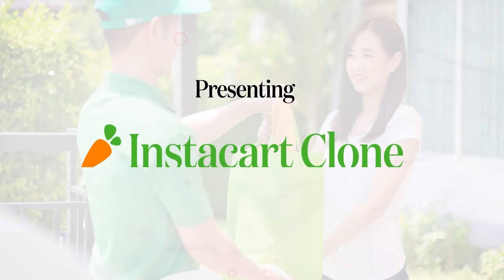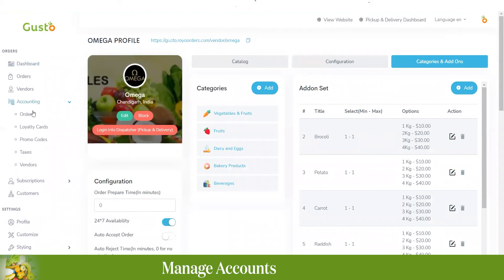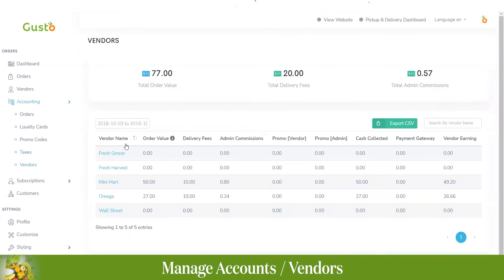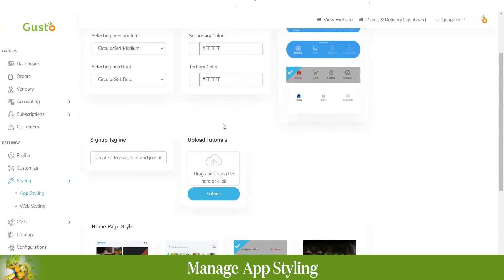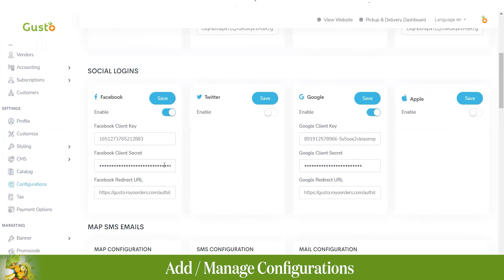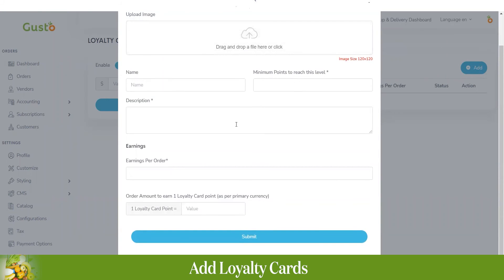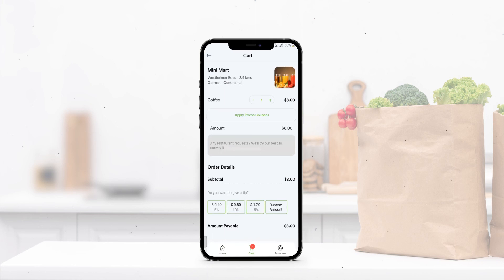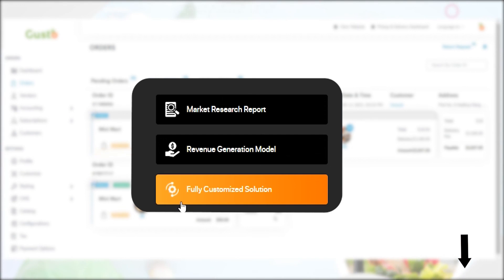Build Your Grocery Delivery App Like Instacart | Instacart Clone App | Grocery App Demo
If You Want your Grocery Delivery Business to achieve success like Instacart. Launch your Own Grocery Delivery App Today. Now is the best time to Launch your own branded On-Demand Grocery Delivery App like Instacart!
⬅️ to know more about the best Instacart Clone App Solution now!
In this video, we’ve covered the live demo of Instacart Like the Customer Ordering App & Admin Panel. To see the live functioning of the Advanced Grocery App Dispatcher Panel/Last-Mile Delivery/Fleet Management Solution, watch
Being a leading on-demand grocery app development company, Code Brew Labs presents - Instacart Clone. It’s a complete Instacart-like Grocery Delivery tech solution that includes :

- Branded Customer Ordering Website & App
- Delivery Agent App
- Dispatcher Panel
- Admin Dashboard

✅Here are the features you Get in this complete Instacart Clone Tech Solution

✅Want to know the Instacart Business Model? How Does Instacart Work? How Does Instacart Make Money? Have a 1:1 conversation with our experts

✅Download a Well-Researched Business Plan to Launch Online Grocery Delivery Marketplace

For any further queries about our Instacart Like App Development Services, Instacart Clone App or to discuss any amazing app idea you have in your mind, book free consultation

Timestamps:
00:00 - Introduction
00:46 - Advanced Admin Dashboard
01:23 - Order Management
01:38 - Manage Vendors
02:22 - Manage Accounts
04:19 - Add/Manage Subscription Plans
04:55 - Manage Customers
05:32 - Manage Profile
05:50 - Manage Customize
06:15 - Manage App/Web Styling
07:15 - Manage Content
07:49 - Manage Catalog
08:35 - Add/Manage Configuration
08:51 - Add Tax Category
09:13 - Multiple Payment Option
09:26 - Add Banners
10:15 - Add Promocodes
10:30 - Add Loyalty Cards
11:00 - View Website
11:15 - About Customer App